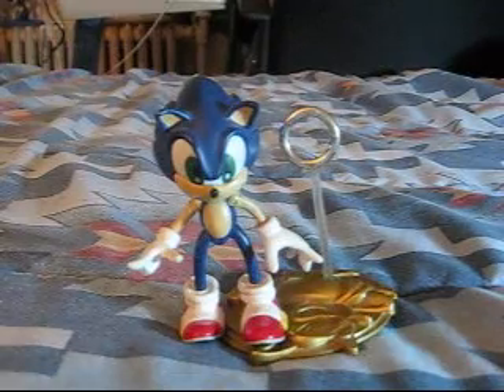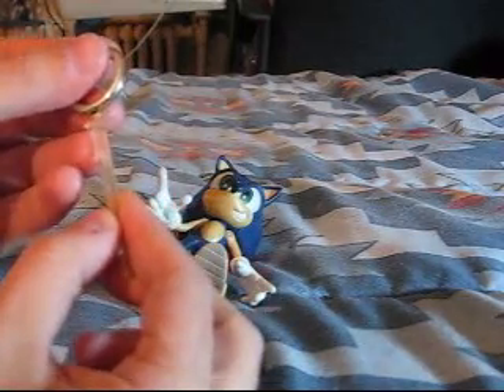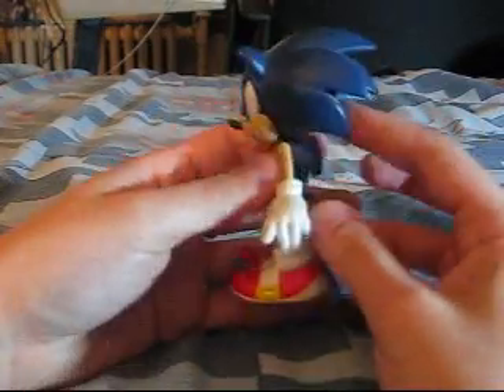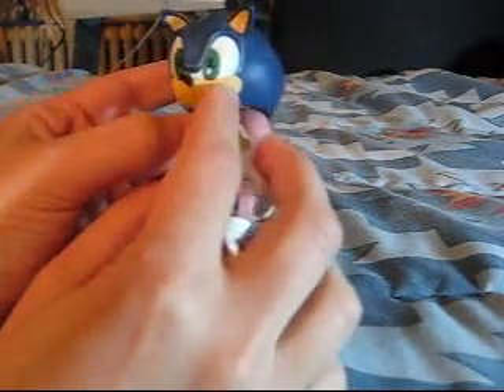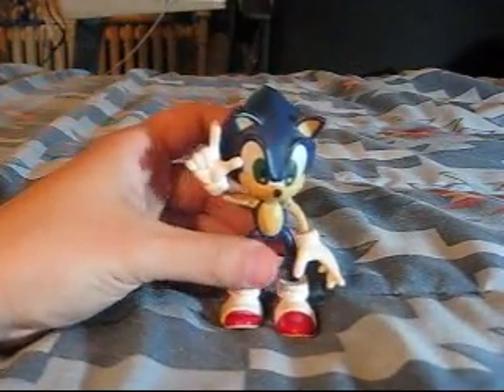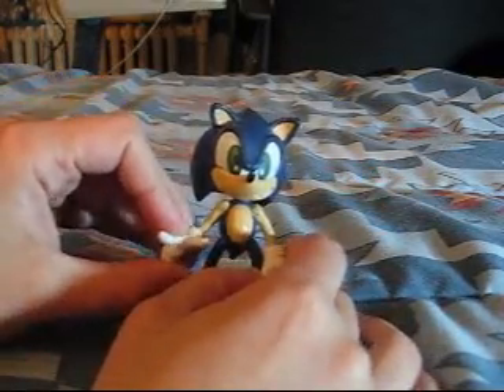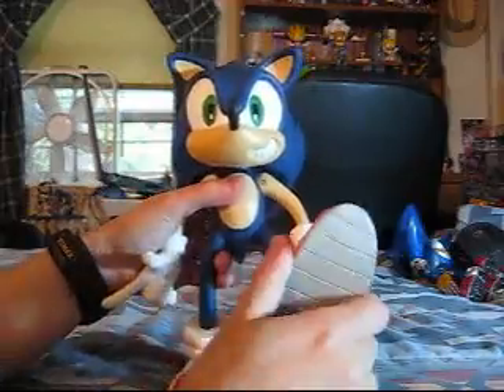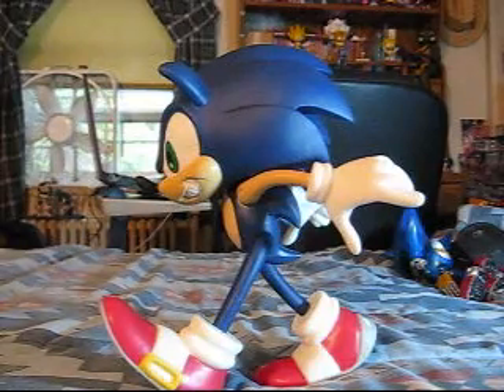Wakeangel2K1 reviews: Sonic Adventure Sonic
man, When I was 14 this was the most amazing thing I had ever seen, it actually is still pretty cool today.